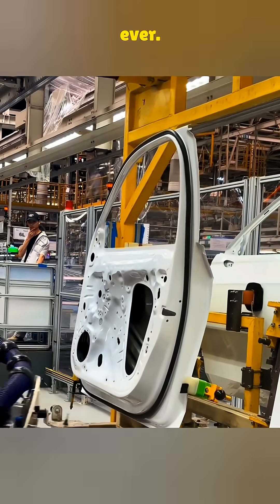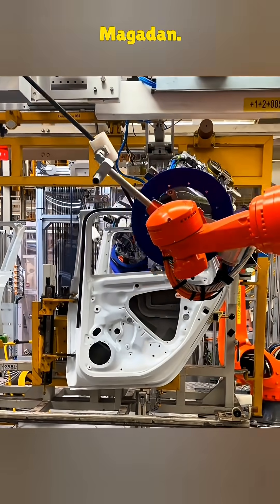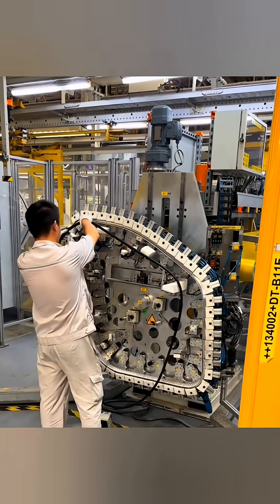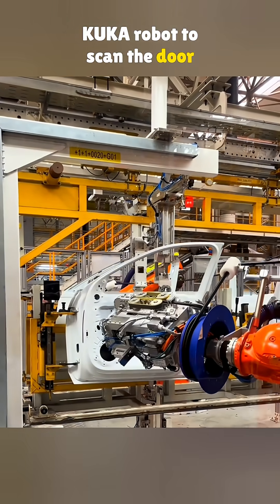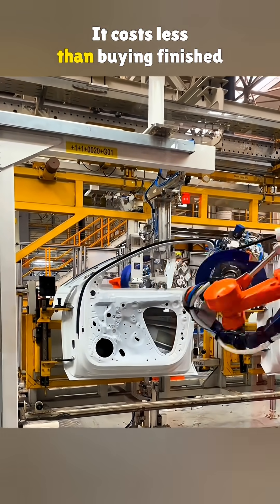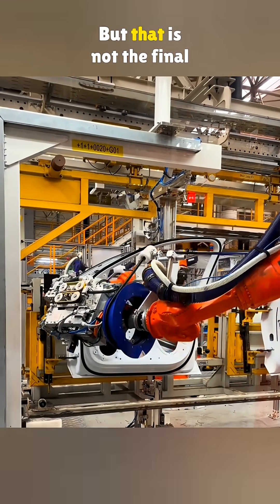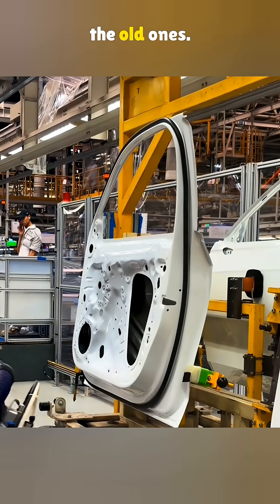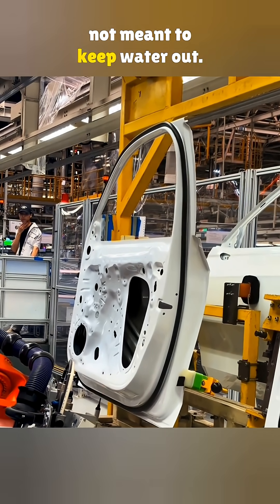How Car Makers Cut Costs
Ever wondered how automakers keep prices low without cutting corners? In this video, we dive into how Volkswagen uses robots to install door seals more efficiently—and why that little rubber strip is not actually for waterproofing. From cutting labor costs to punching drainage holes, the process is smarter than you think.